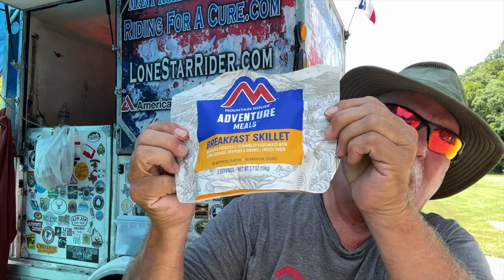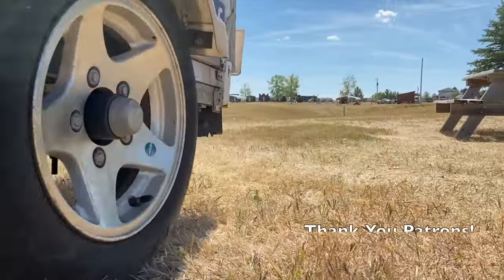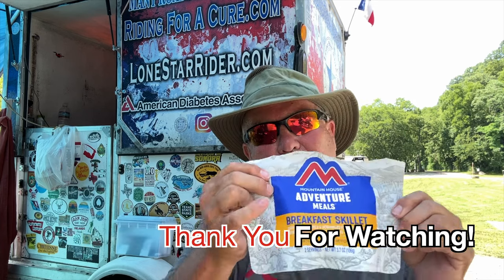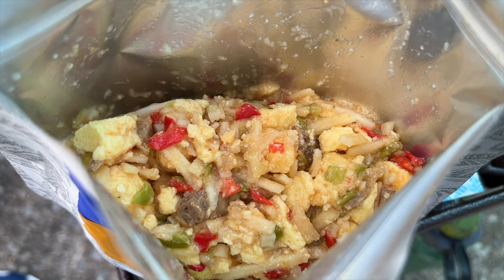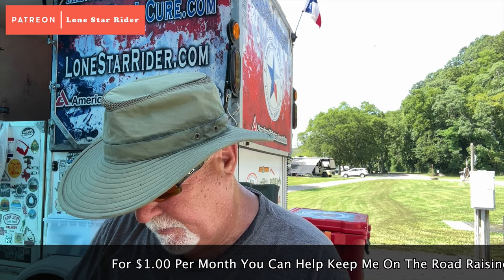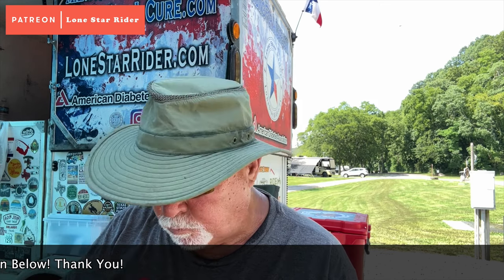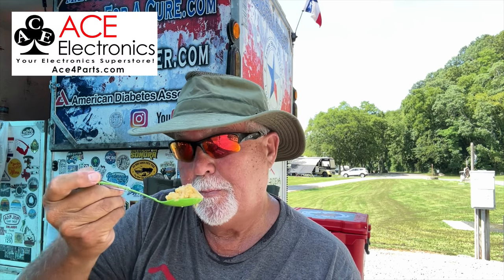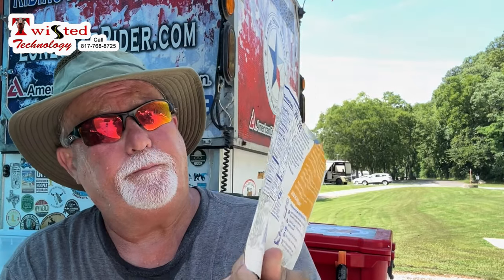Mountain House Adventure Meal Breakfast Skillet Review • 07-01-2023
Another Great meal from Mountain House Adventure Meal.

Mountain House Adventure Meal Breakfast Skillet:

Twisted Technology
3819 Rufe Snow Dr #101, North Richland Hills, Texas 76180

Ace Electronics
3210 Antoine Dr Houston Texas 77092

38335 Apollo Pkwy, Unit 4 Willoughby, OH United States 44094

Amazon Shop

My Motorcycle:
2010 Two Tone Ocean Blue & Sandstone Metallic Victory Vision
2008 Harley-Davidson Road Glide
1999 Yamaha Royal Star Venture
1982 Yamaha Virago 750
1974 Yamaha DT250 Enduro
1968 Honda 50 Mini Trail